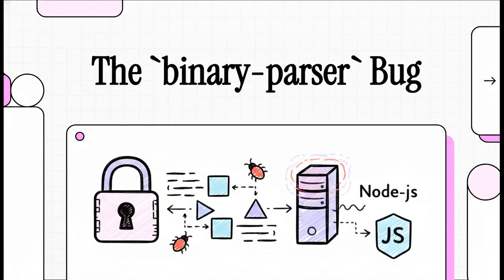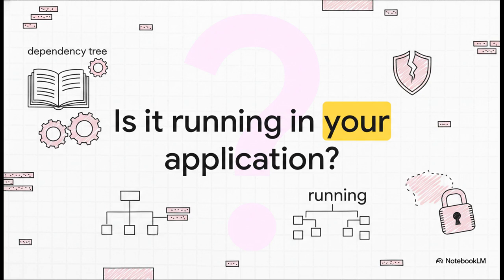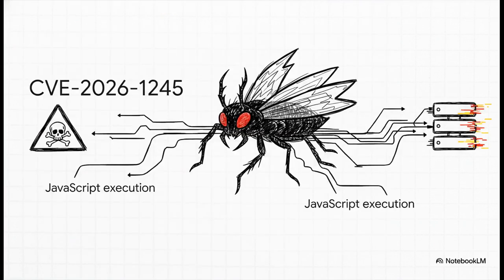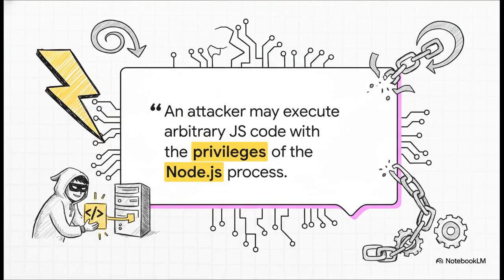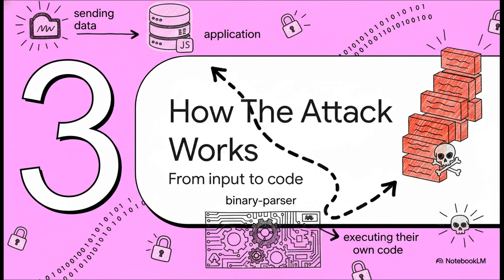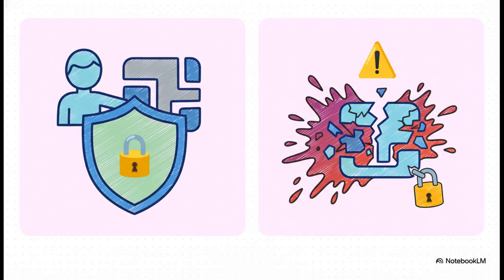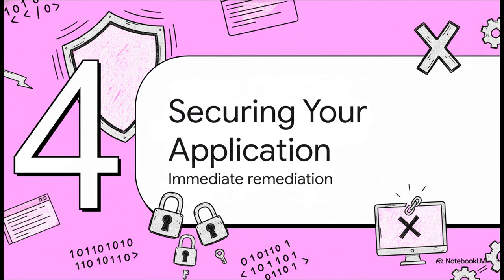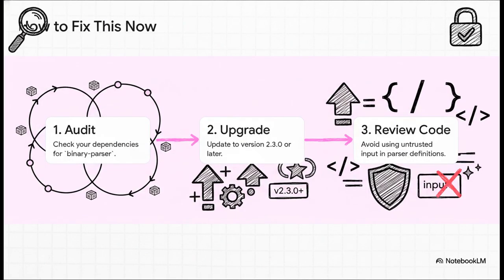Node.js SECURITY ALERT: Is Your App at Risk? binary-parser npm library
🚨 **Node.js SECURITY ALERT: Is Your App at Risk?** 🚨

In this video, we are breaking down a critical security vulnerability discovered in the popular **binary-parser** npm library! If you’re one of the thousands of developers using this tool to handle binary data, you need to hear this. 💻🔥

**What’s happening?** 🧐
A new flaw, tracked as **CVE-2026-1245**, has been uncovered in the **binary-parser** module. This vulnerability is a big deal because it allows for **arbitrary JavaScript code execution** with the full privileges of the Node.js process. This means an attacker could potentially **access your local data**, mess with your application logic, or even execute system commands depending on your environment! 😱

**The "How" behind the hack:** 🛠️
The issue stems from a **lack of sanitization** of user-supplied values, specifically in parser field names and encoding parameters. The library dynamically generates JavaScript code at runtime using the **"Function" constructor** to make parsing super-efficient. However, without proper validation, untrusted data can sneak into that generated code, giving attackers a backdoor.

**Are you affected?** 🚩
*   The bug impacts **all versions prior to 2.3.0**.
*   It specifically targets applications that construct parser definitions using **untrusted input**.
*   **Good news:** If you only use static, hard-coded parser definitions, you are safe from this flaw!

**How to fix it NOW:** 🛡️
1.  **Upgrade immediately** to version **2.3.0** or later.
2.  **Stop** passing user-controlled values into parser field names or encoding parameters.
3.  Always practice **secure coding** by validating any external data before it hits your logic.

A huge thanks to security researcher **Maor Caplan** for discovering and reporting this vulnerability to keep us all safer.

**Source Attribution:** 📰
Information for this video was sourced from **The Hacker News** article, "CERT/CC Warns binary-parser Bug Allows Node.js Privilege-Level Code Execution" by Ravie Lakshmanan, published January 21, 2026.